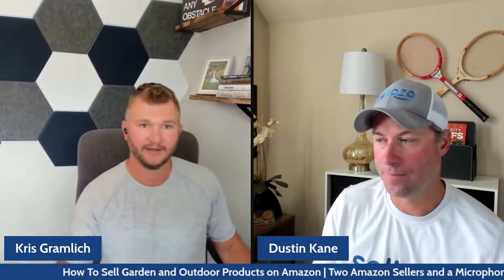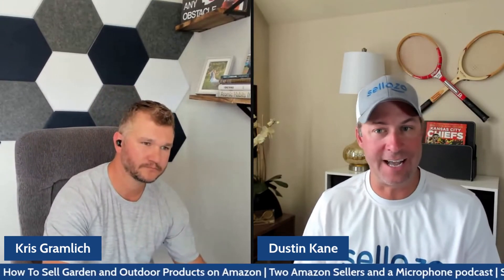How To Sell Garden And Outdoor Products On Amazon